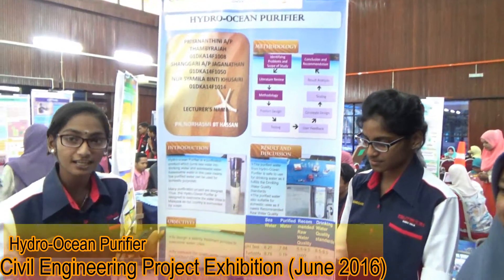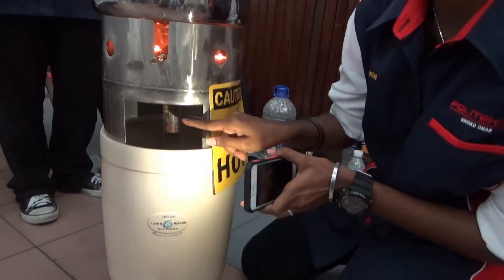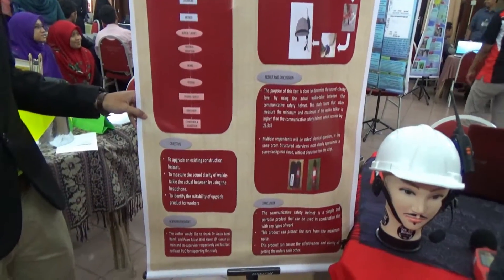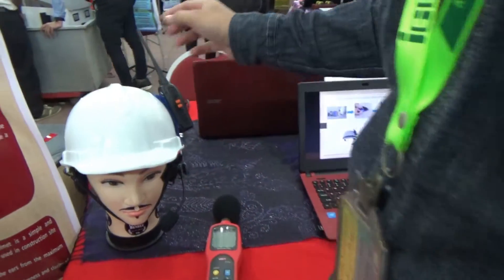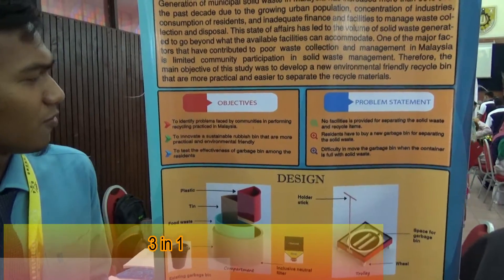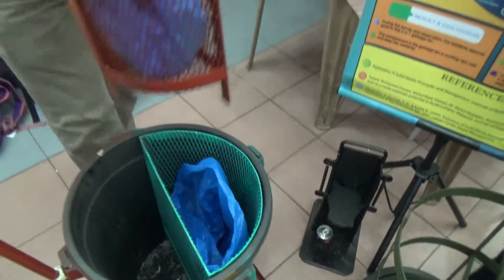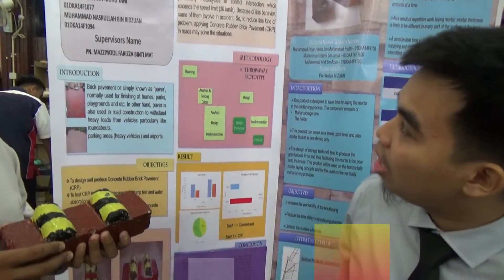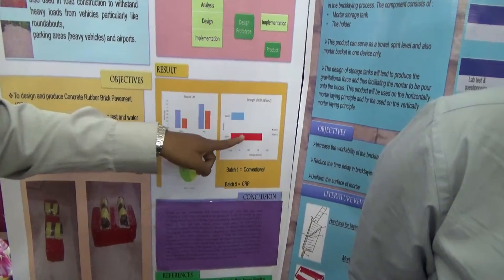Civil Engineering Project Exhibition (2 of 2, June 2016)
7 October 2016 at Dewan Warisan, Politeknik Ungku Omar, Ipoh.

0:00   Hydro-Ocean Purifier
1:46   Communicative Safety Helmet
3:40   Sustainable Garbage Bin
5:28   Concrete Rubber Brick Pavement